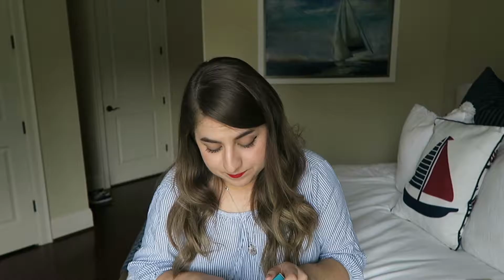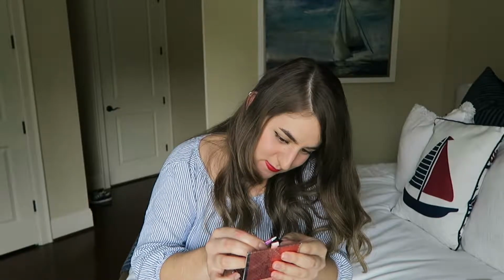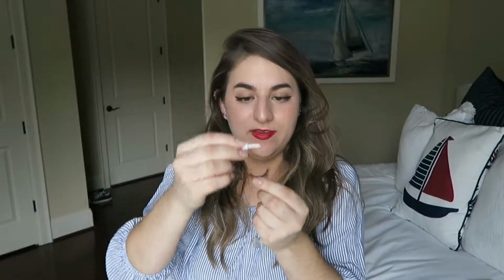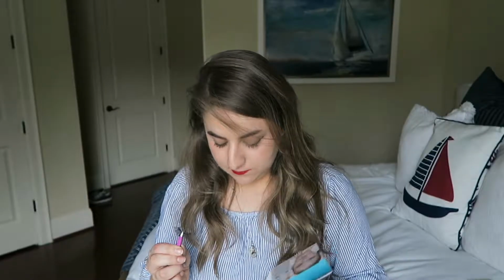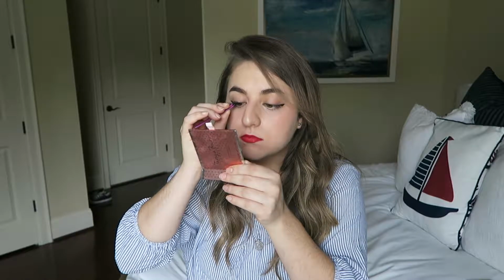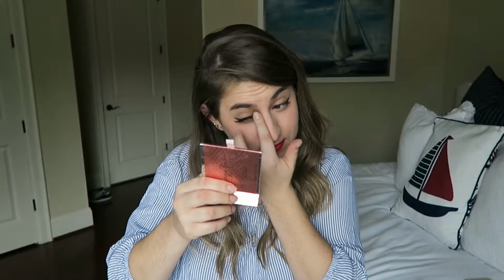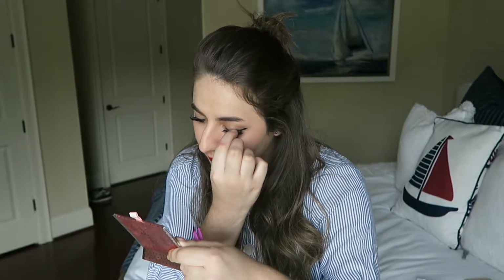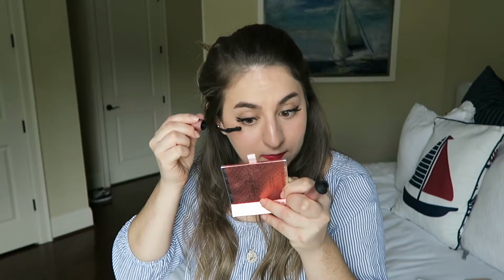Applying False Eyelashes For The First Time!